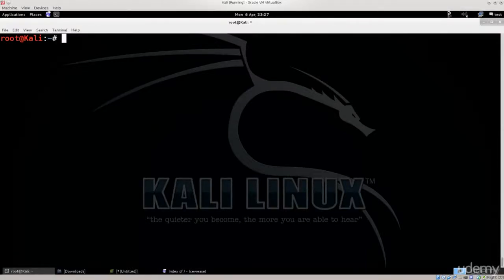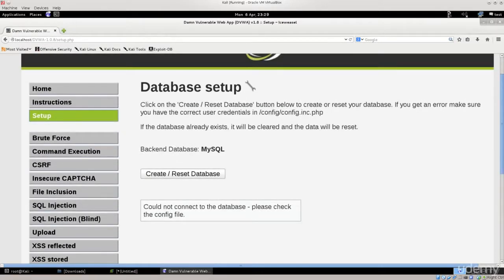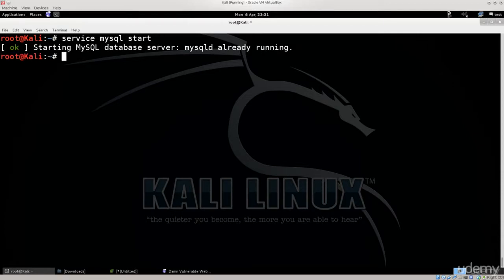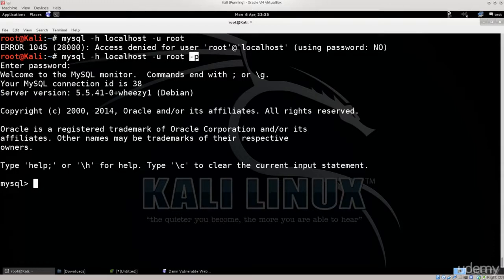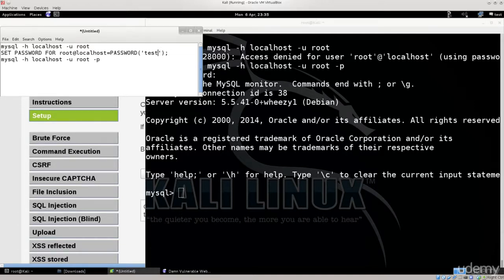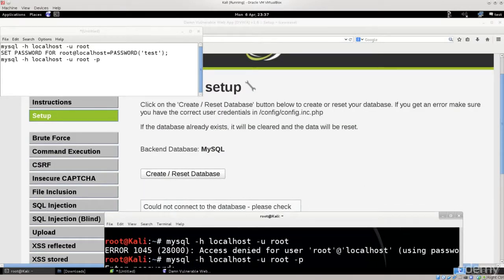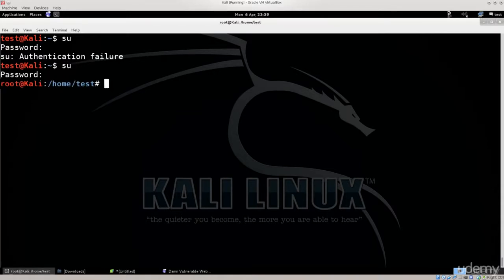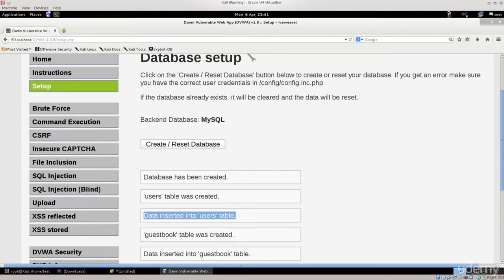sql injection part 2